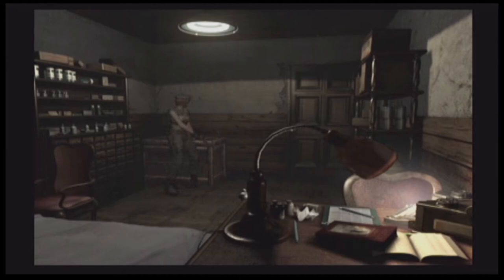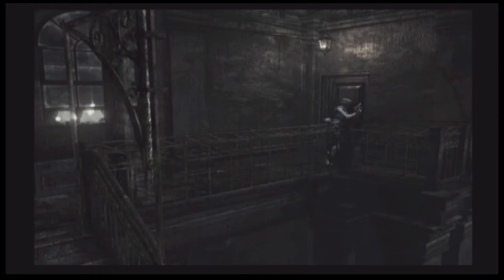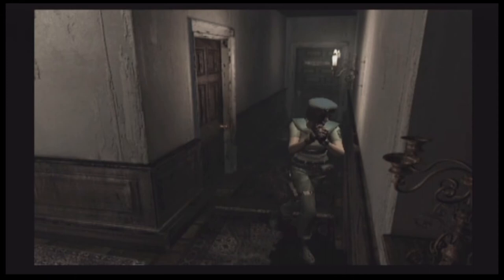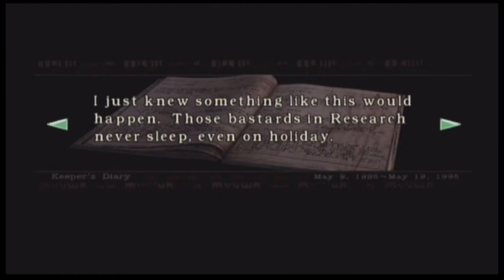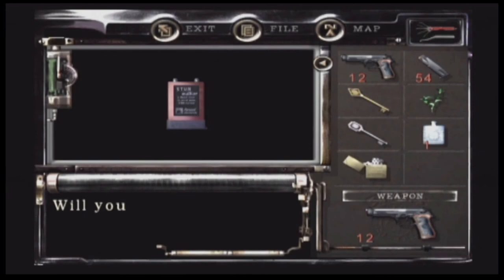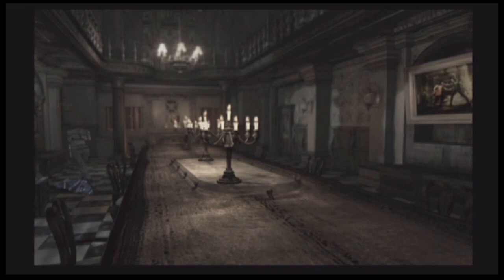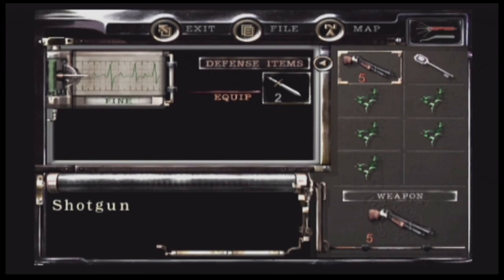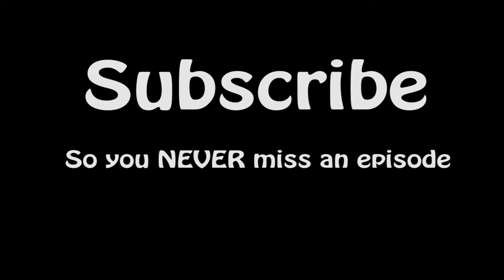Fritz plays Resident Evil Archive (2008) Jill Part 3 (1st Mask, Bazooka)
YEAH its FRIDAY!

We take our first mask of 4 here in this episode, as well as the Grenade Launcher!
Some parts of this game FREAK ME OUT SO BAD!  Just when you think it's safe... BAM!  Gotta love it though!

Check him out!